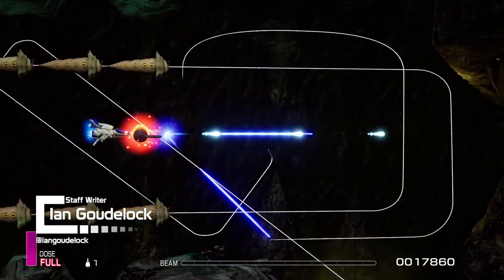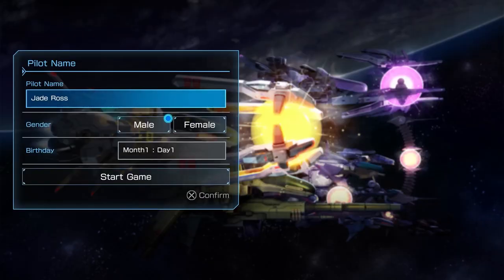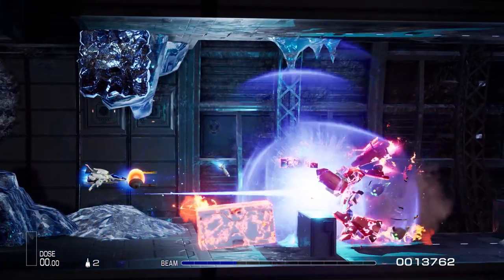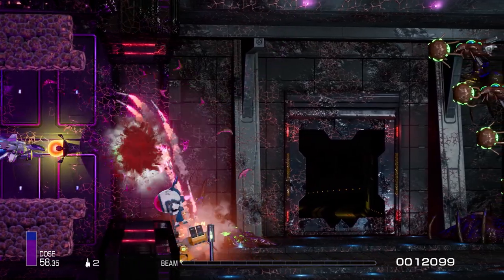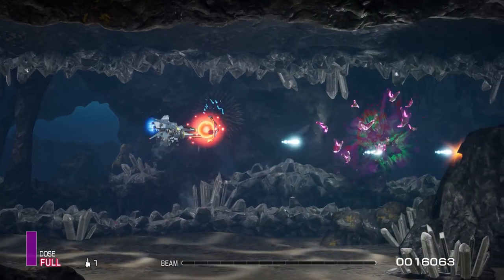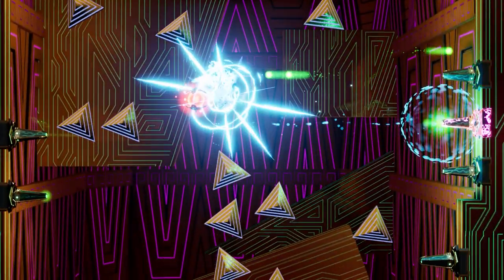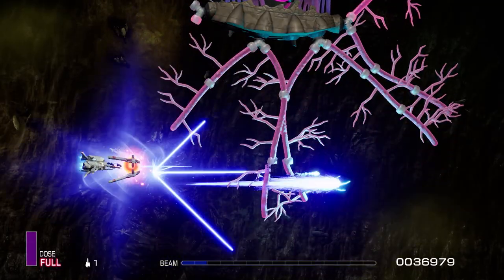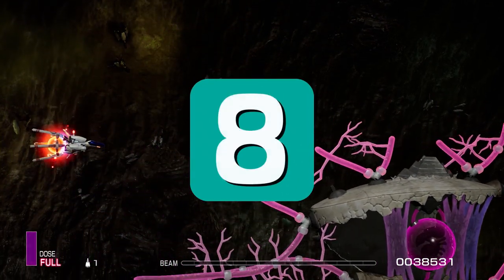R-Type Final 2 Review - Noisy Pixel